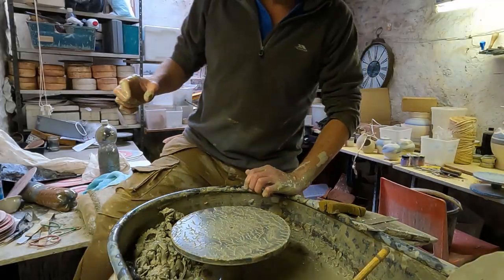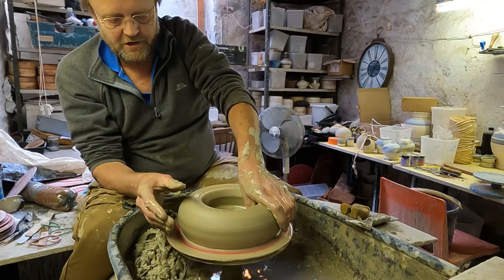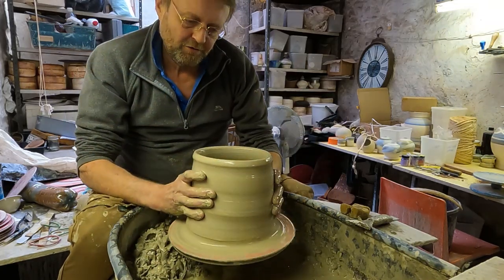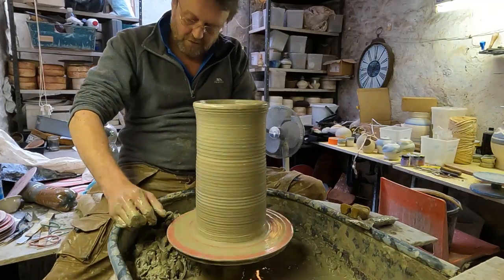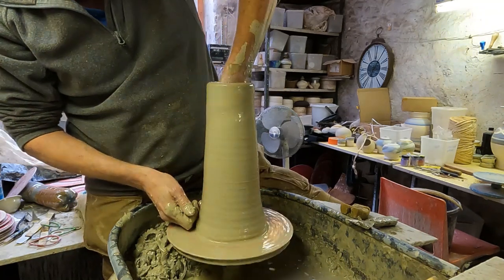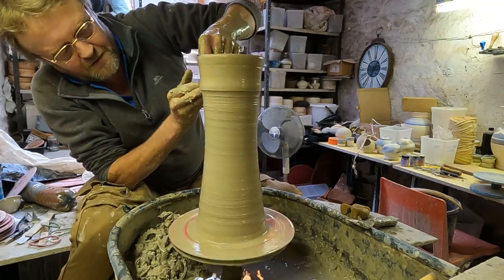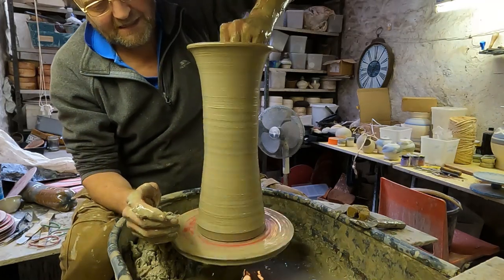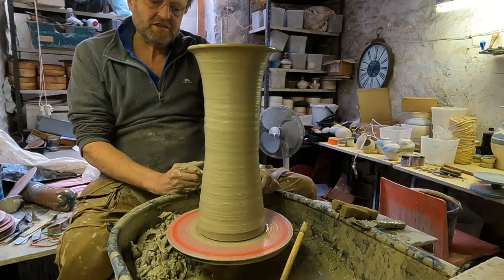How to Make aTall Pottery Flared Vase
Making a tall flared pottery vase on the wheel.
Hi,
We are Ingleton Pottery from the Yorkshire Dales in England.
We try to produce demonstration pottery videos of all the products we make.
Hopefully you will find them interesting and helpful in some way.